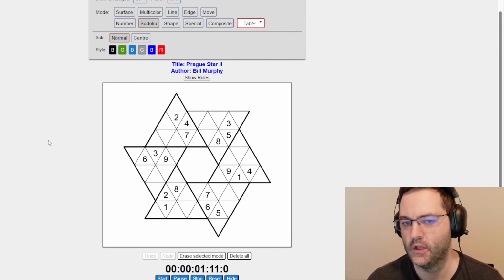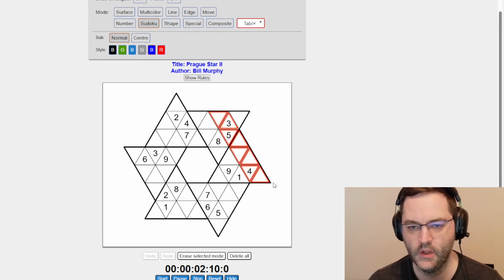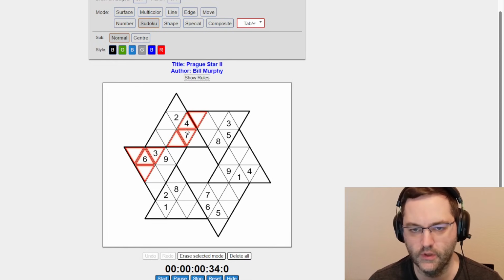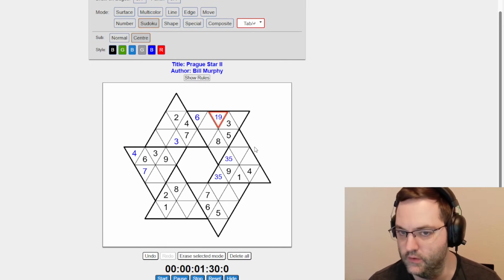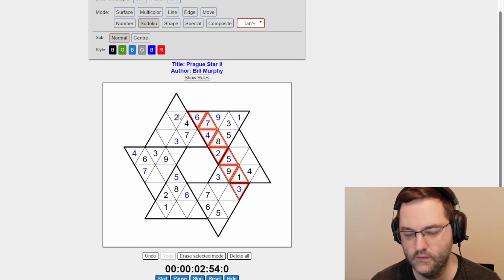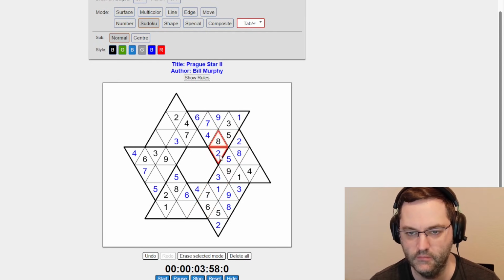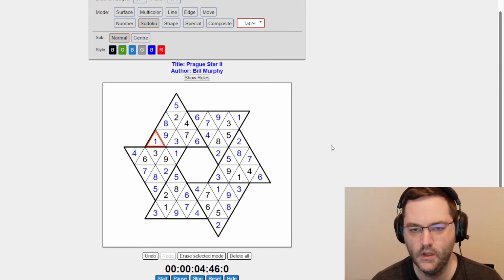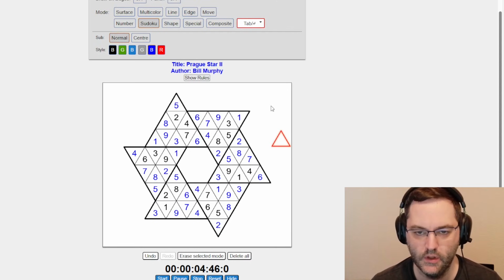GAS Sudoku Walkthrough - “Prague Star II” by Bill Murphy (2025-12-17)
Philip solves Bill's “Prague Star II”, originally posted on December 17, 2025.

“I’ve wrapped up for the year (I’m cough WFH til Tuesday, but I am legit learning Python under my own steam)!
After I post this, I’m going to turn off my morning alarm til late January (I’m taking annual leave for the first time in my life). Merry Christmas!

I’m still kinda healing from some stuff, so I don’t have a Christmas tree up this year, but maybe next year, this Prague Star can be on top.”

Rules:
Place the digits 1-9 in each cell in outlined regions such that no digit repeats in any run of cells in the three principle directions. (the three directions are horizontally, NE-SW and NW-SE. Runs of cells continue across the gap in the centre.)

Two notes about today’s puzzle:
I’ve rewritten the instructions from last time I did this variant to try and illustrate what constitutes a “row” in this sudoku, but as always I’ve added three different runs in the attached image to try and help.
If you’re trying to do this using a keyboard, the way to think about how you move around a grid like this in penpa is that you can only move through edges. (eg. If you pressed up on the keyboard if you had the nothernmost 8 in the grid selected, Penpa won’t let you do that, but you can go up from the cell to the left, etc.)

Hat times and dino: 6:30/12:00/Hexagonal Hesperosaurus